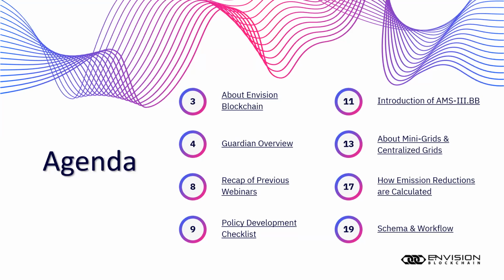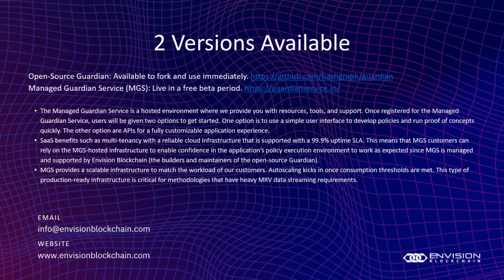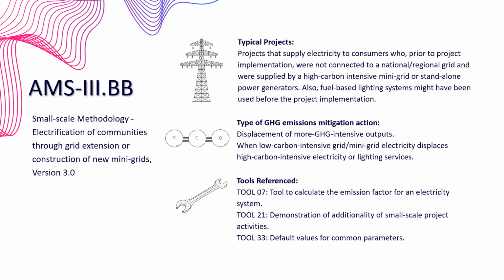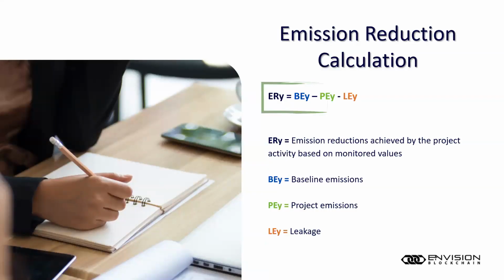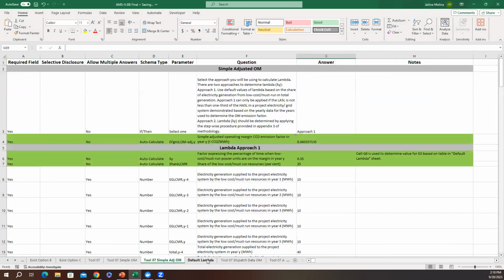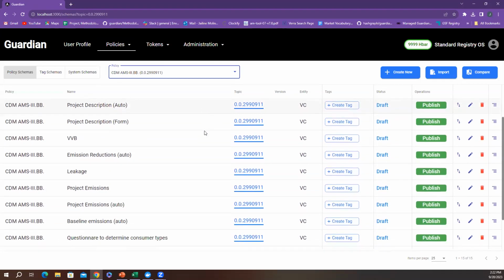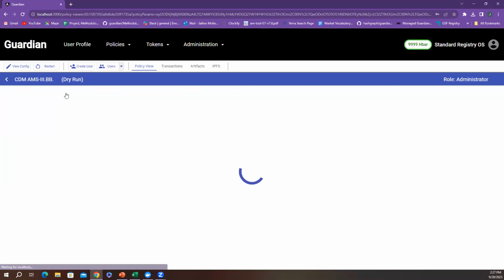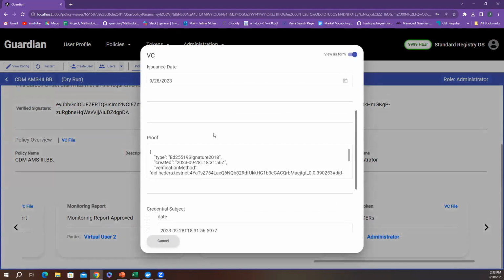AMS-III.BB Electrification of communities through grid extension or construction of new mini-grids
Join our webinar on "AMS-III.BB.: Electrification of Communities - Version 3.0". Dive into renewable energy strategies for community electrification and climate change mitigation. Learn about this methodology's innovative approaches, best practices, and policy frameworks for grid extension and mini-grid construction.

During this presentation we will also introduce the Guardian, a digital tool that streamlines methodology implementation, ensuring efficient energy consumption and emission reduction measurements. Witness a live Guardian demo and equip yourself with the knowledge for a sustainable future. Don't miss out!

Methodology Tools:

- Emission factor calculation for electricity systems.
- Additionality demonstration for small-scale projects.
- Default values for common parameters.

00:00 - Introduction and Agenda Overview
00:57 - About Envision Blockchain Solutions
01:38 - Guardian Overview: Ensuring Sustainability
05:39 - Policy Development Checklist
07:44 - Introduction to AMS 3BB: Electrification of Communities
09:03 - Understanding Mini Grids and Centralized Grids
11:35 - Emission Reduction Calculation
16:18 - Policy Workflow and Guardian Demo
27:20 - Conclusion and Contact Information

On Github
  Submit a Policy Request, Enhancement, or a Bug

System Integration:
✅ Dynamics 365
✅ Custom Applications

Blockchain Services:
✅ Enterprise Tokenization
✅ Mobile and Web UI/UX Development
✅ Solution Testing